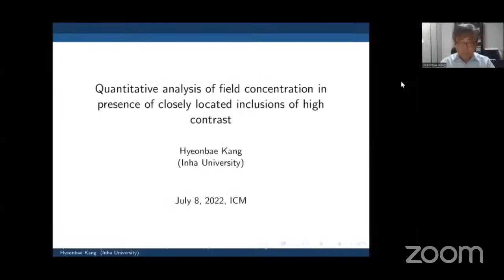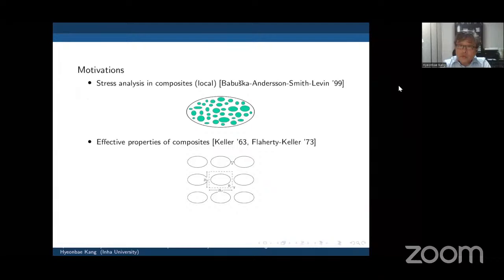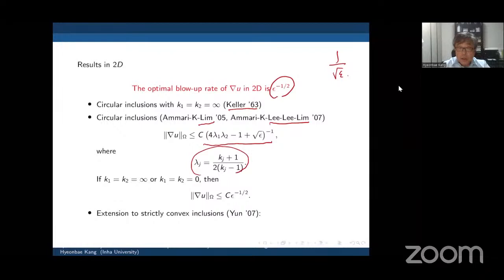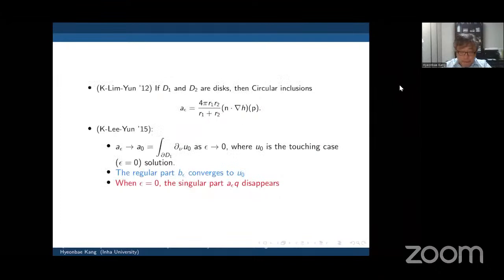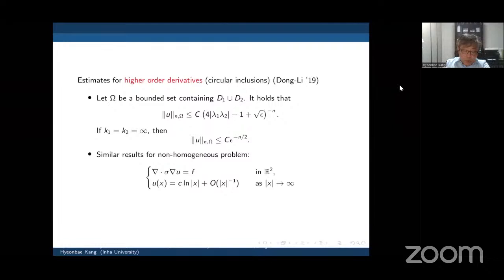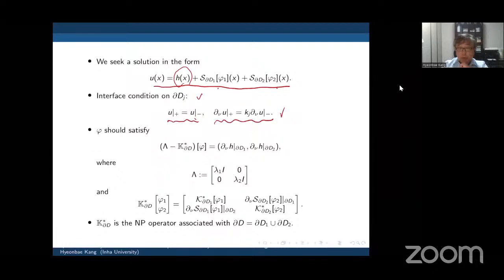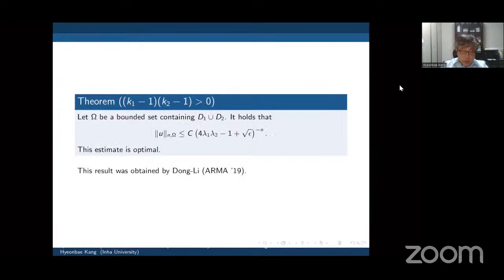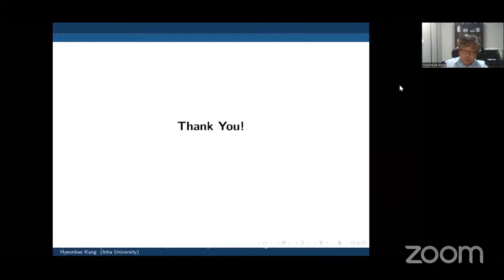Hyeonbae Kang: Quantitative analysis of field concentration in presence of closely located ...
In composites consisting of inclusions and a matrix of different materials, some inclusions are located closely to each other. If the material property of inclusions is of high contrast with that of the matrix, field concentration occurs in the narrow region between closely located inclusions. Understanding the field concentration quantitatively is important in the theory of composites and imaging since it represent stress or field enhancement. Last thirty years or so have witnessed significant progress in analyzing this phenomena of field concentration: optimal estimates and asymptotic characterization capturing the field concentration have been derived in the contexts of the conductivity equation (or anti-plane elasticity), the Lamé system of linear elasticity, the Stokes system. This talk is to review some of them in a coherent manner.